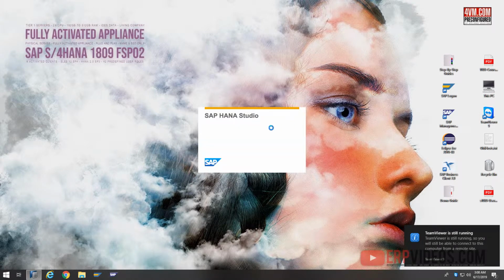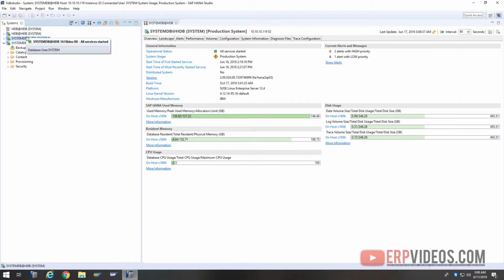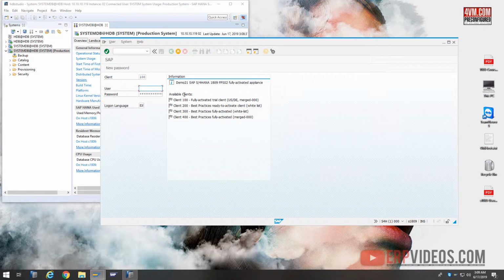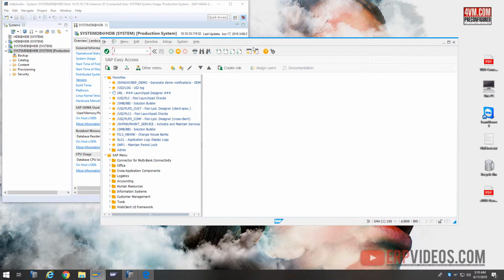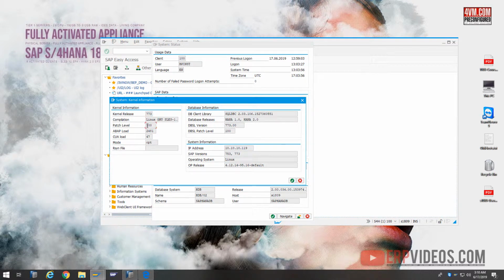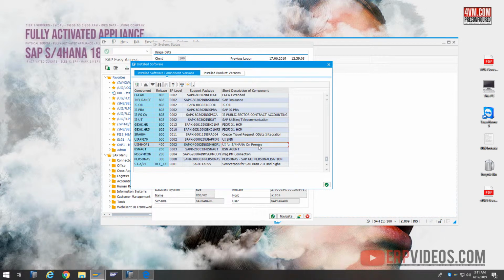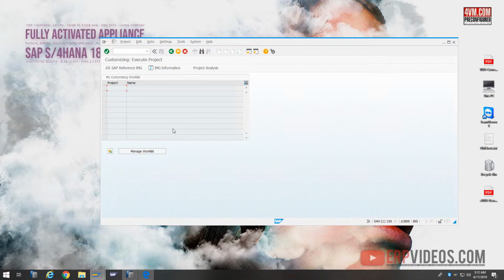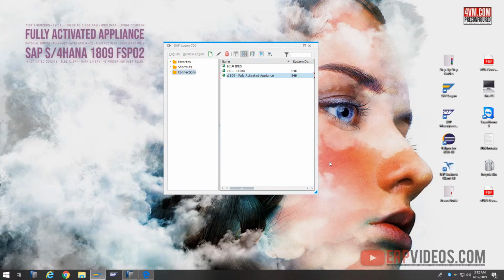06 SAP Software - in SAP S/4HANA Dedicated Server 1809 fsp02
Software Details

HANA
S4HANA 1809 Fsp02